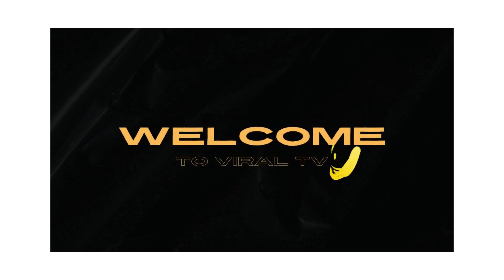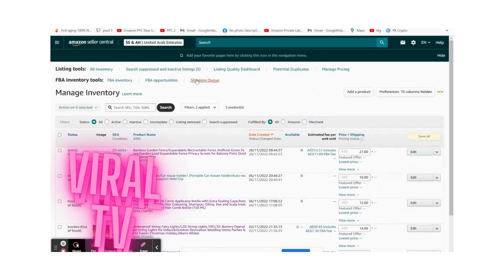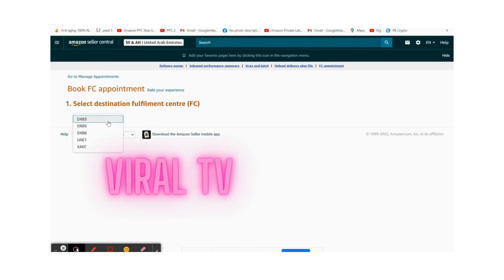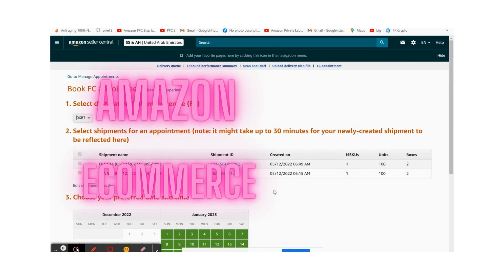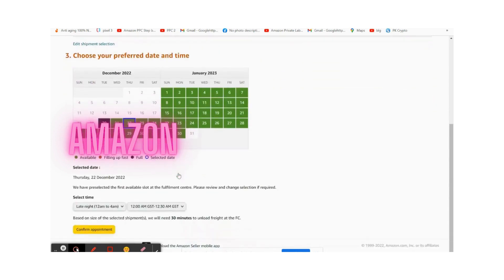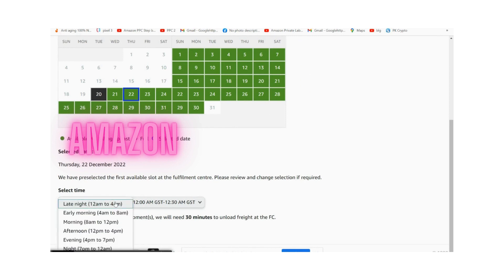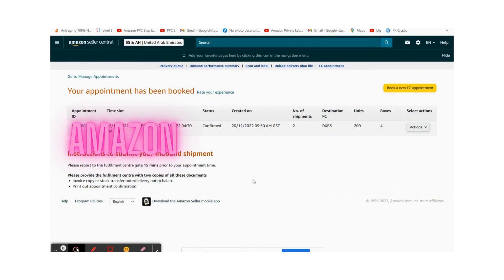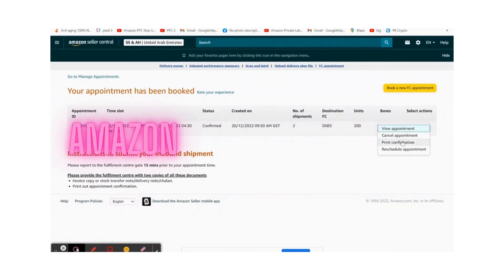Amazon Warehouse FC Appointment for Delivery/amazontraining/amazonshorts/amazontutarial/amazonpl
GoPro Hero 10
GoPro Hero 9

Intellilens®BlueCutZeroPowerNavigatorSpectacleswithAnti-glare forEyeProtectionfromUV
U.P.C. SmartHomeMulti-Purpose

Actiondrone Buy Link Usa
Ruko F11 Pro Drones

CHORTAU Dual Dash Cam 3 inch
Garmin Dash Cam Tandem
@piolot4 or piolot4
All types of software development like ERP,I.T. security,BPO,I.T. infrastructure,IOS,Administrative,etc
CCTV cameras,Security services and all you need,
Website development,hosting,designing,etc Hardware and more
Skype
Live:piolot
google
Piolot27@gmail also my email